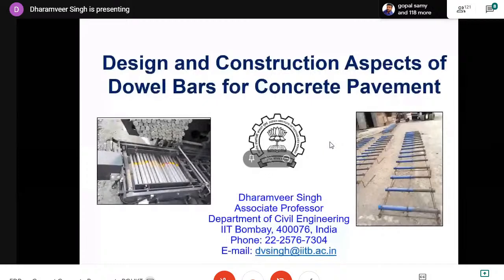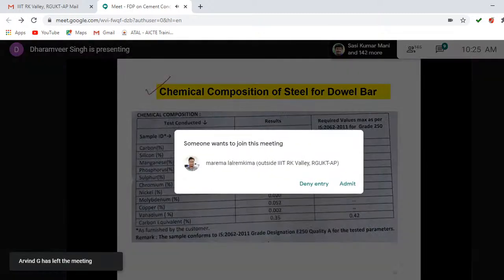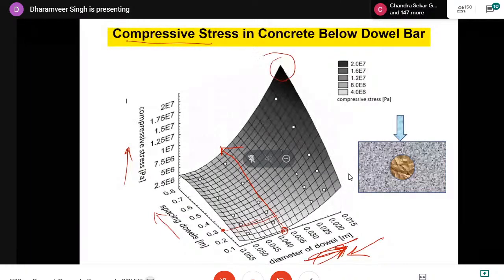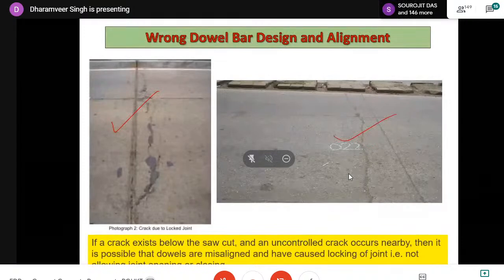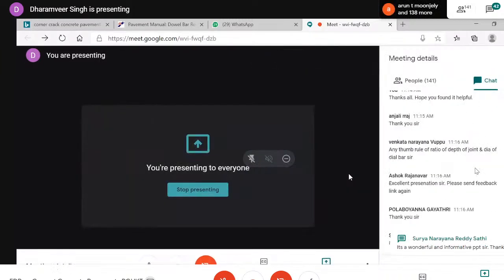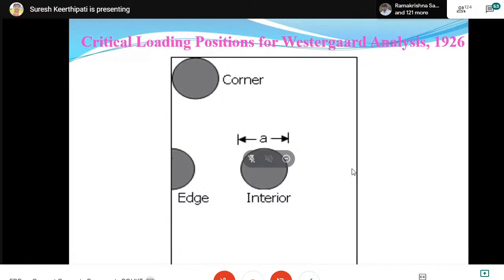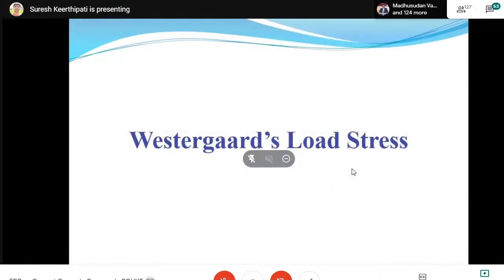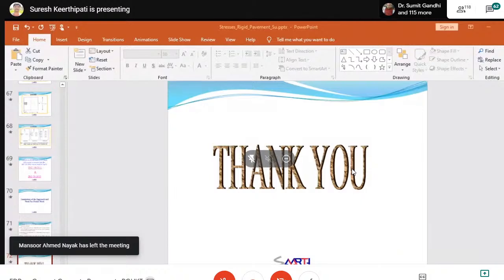FDP on Cement Concrete Pavements